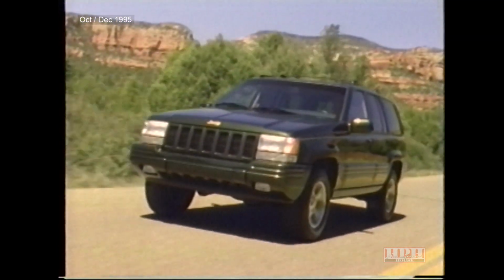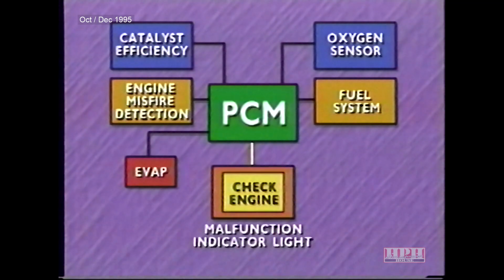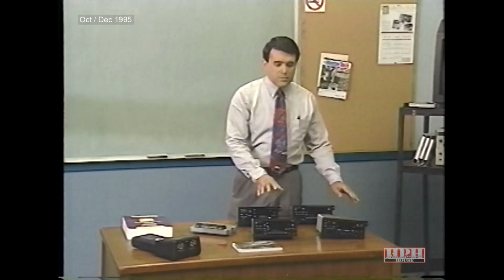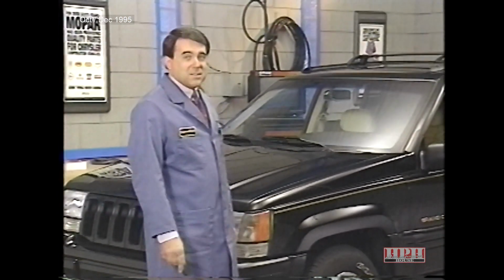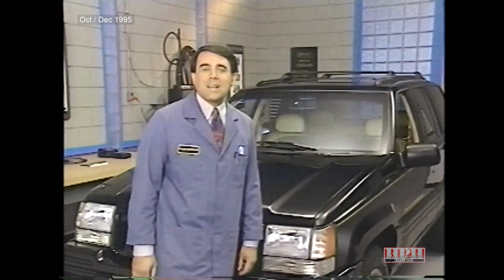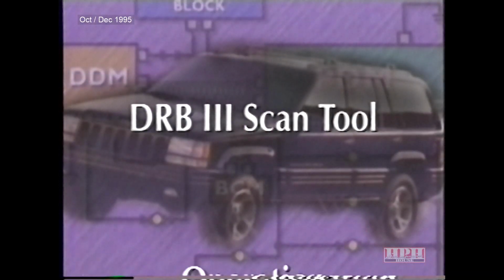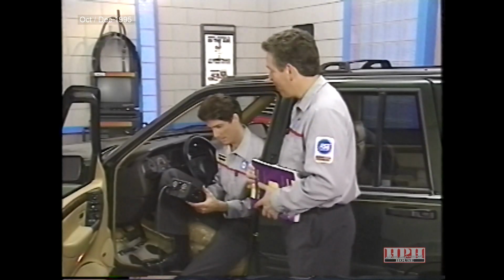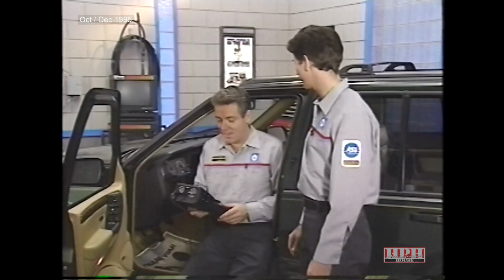1996 Grand Cherokee Body Electrical Info, tips, repairs, MasterTech Jeep Dodge Chrysler Ram PMC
VHS transfer of October and December 1995 dealer technician training tapes of 1996 Jeep Grand Cherokee Body Electrical Part I and II.  Description, info, and troubleshooting example of rear door lock malfunction diagnosys and solution using the proper steps.

Differences in the wiring and modules of 1996 vs prior Grand Cherokee

Body Electrictrical technical highlights, complete redesign of wiring and electrical of this model
Power Distribution, Wiring, Grounds, locations
Electronic Modules C squared D bus
Gauges and indicators
Airbag Control
Low Fuel warning activation
Radio Stereo Systems bus location
Much more!

Study questions between each segment

Make sure you click the THANKS button under the video screen if this video "saved your life."  No matter what monetized channel it is!